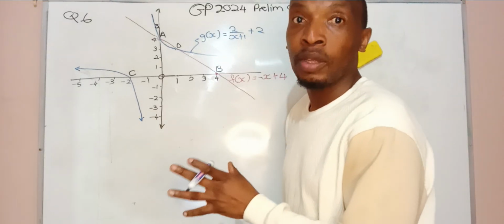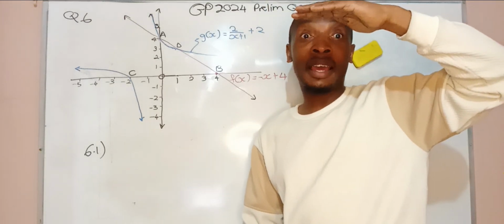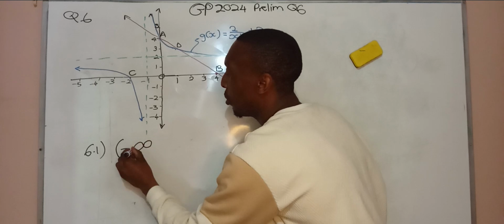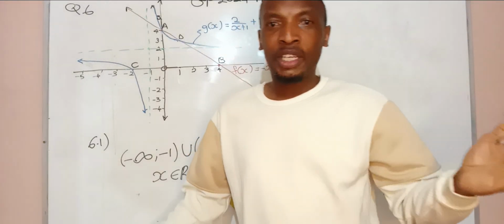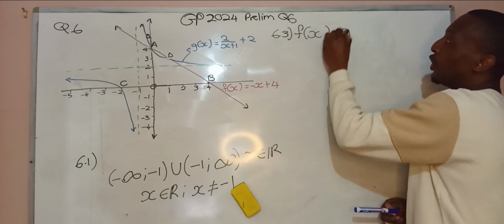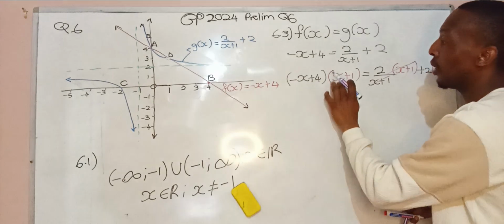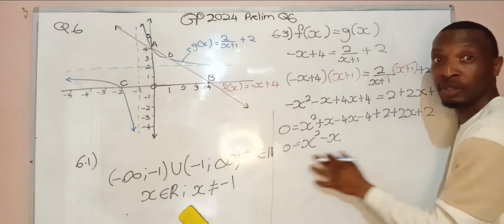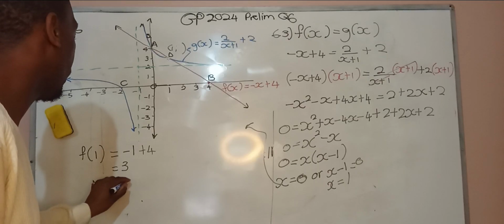Matric Revision Past Papers - Functions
Gauteng 2024 P1 Prelim Paper: Question 6